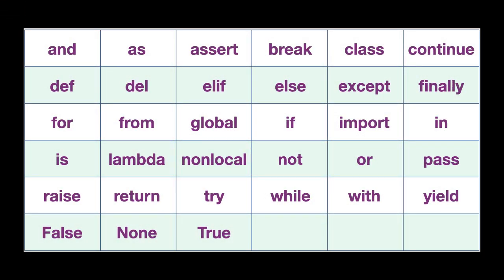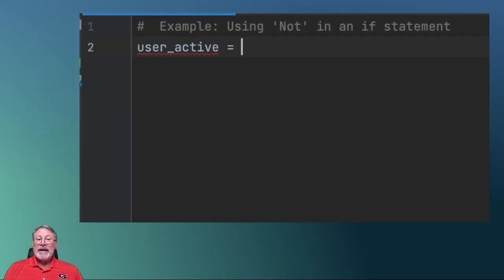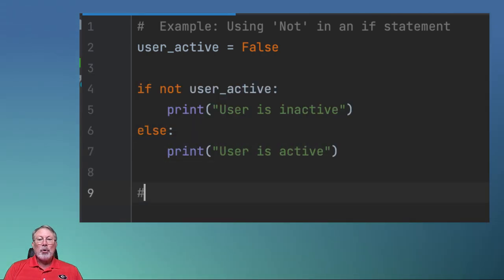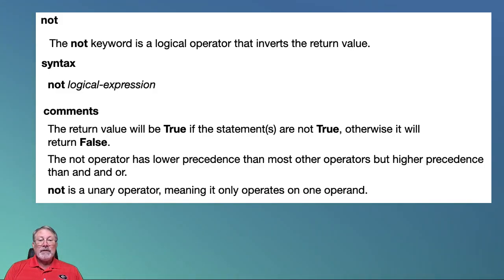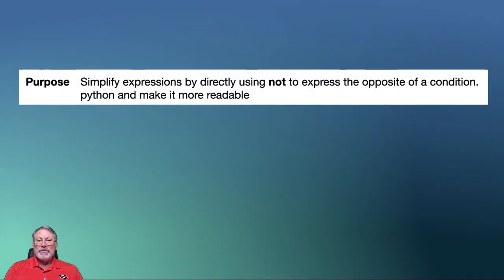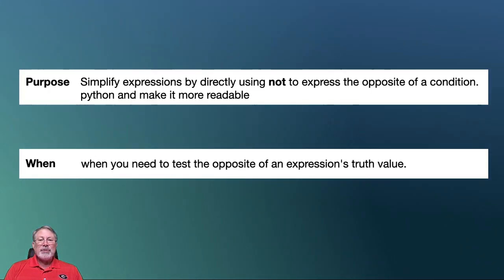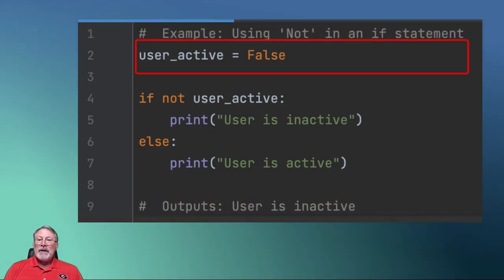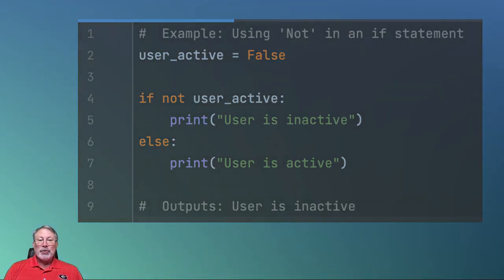Python keyword video reference: NOT